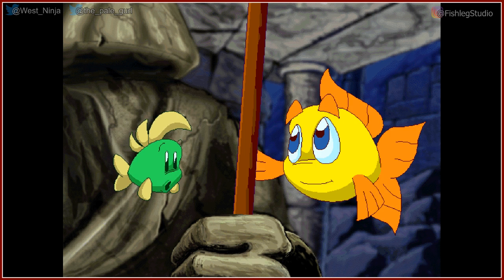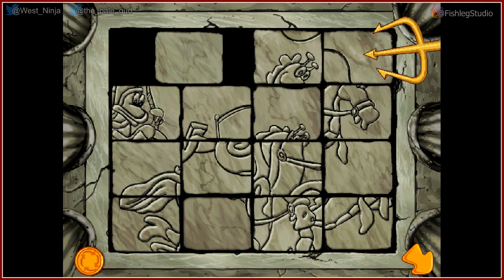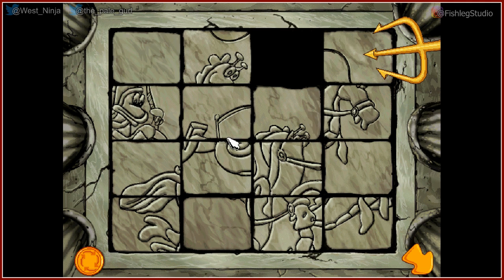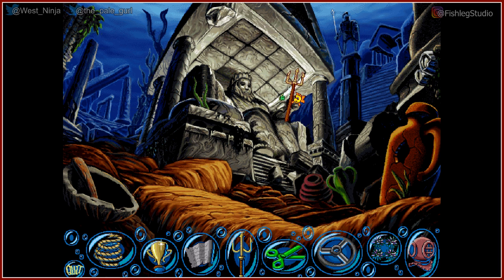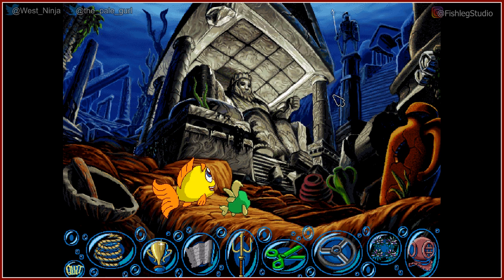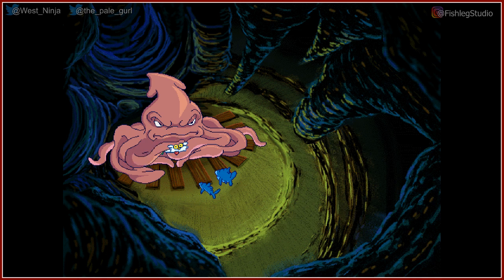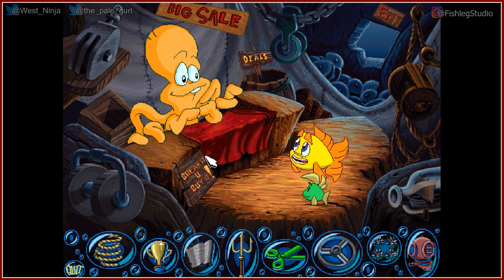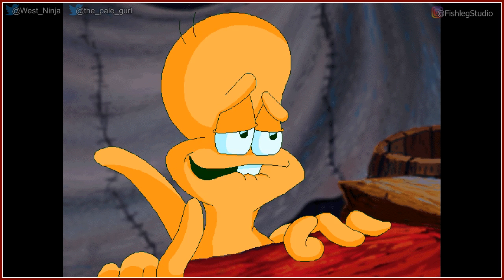Freddi the Fish and the Case of the Haunted Schoolhouse [4] [END] - Play Together